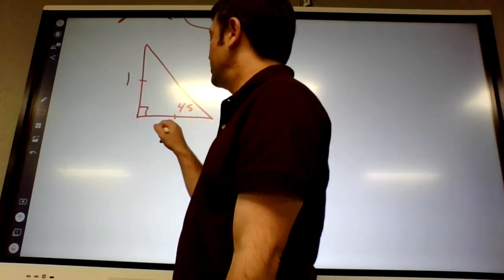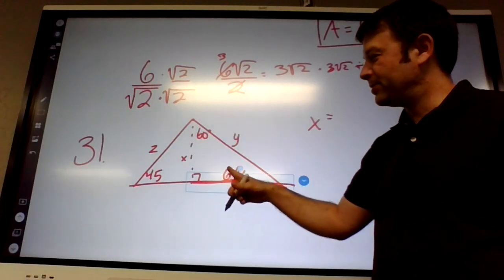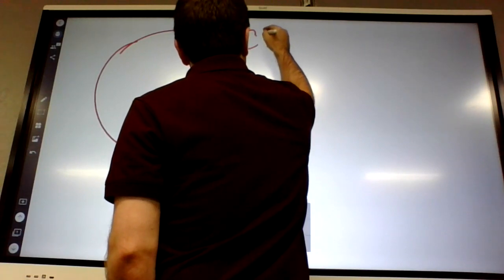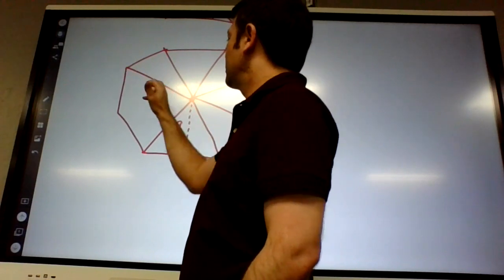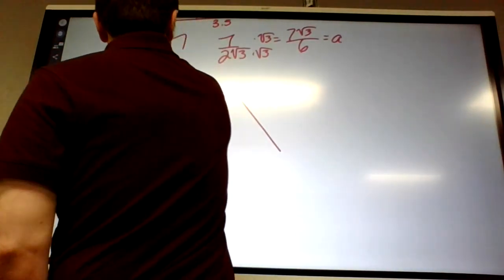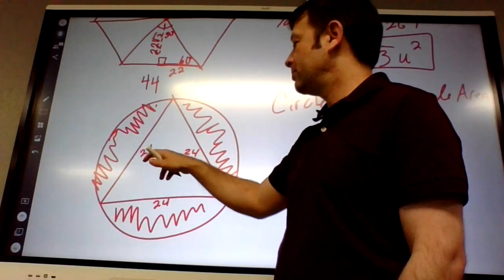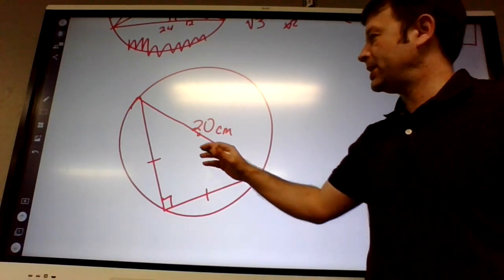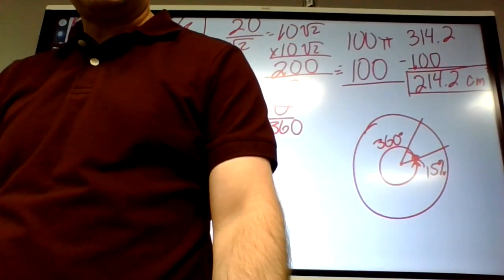Geometry pg 340 part 2